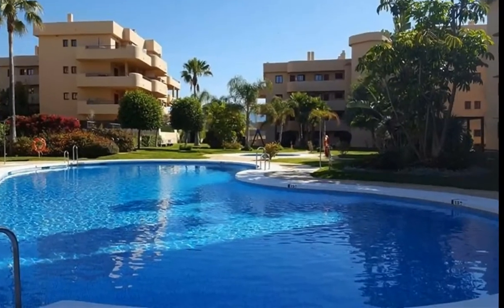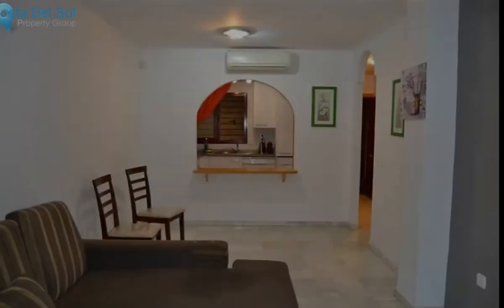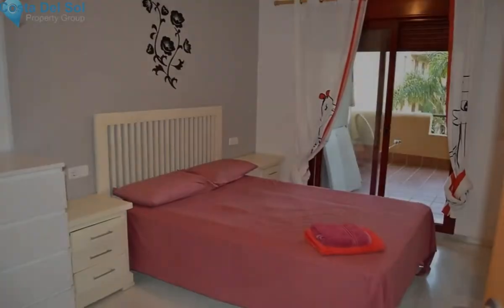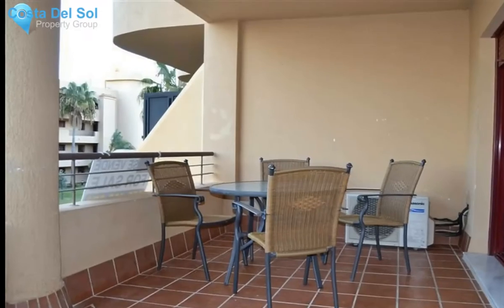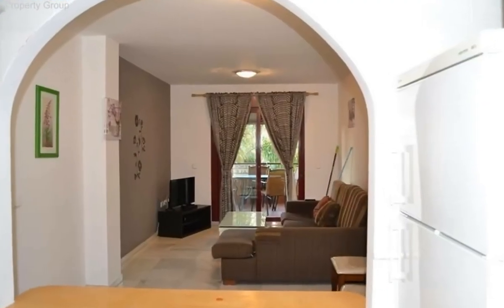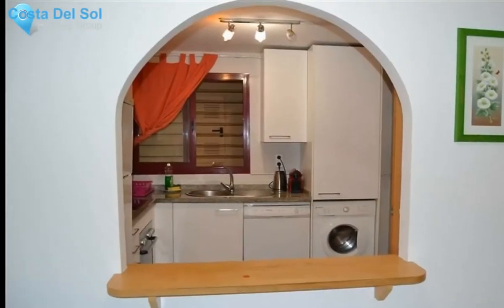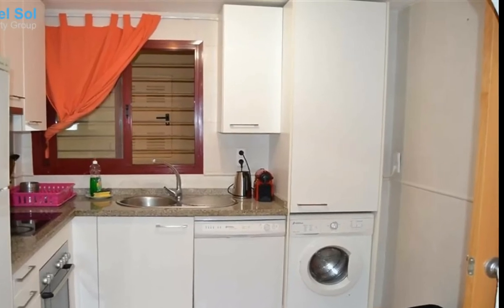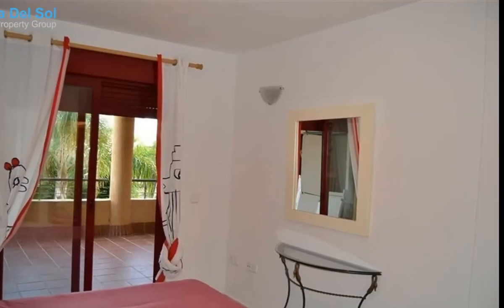1 Bedroom Middle Floor Apartment in La Cala de Mijas, Costa Del Sol FOR SALE &euro; 155,000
1 Bedroom Middle Floor Apartment in La Cala de Mijas, FOR SALE &euro; 155,000Great opportunity to buy a 1 bedroom apartment in Cala Azul.  Apartment has an entrance hall, fully fitted american kitchen off to the right, large sitting room which leads to a nice terrace overlooking the communal garden and pool area.  To the left of the entrance hall bathroom, with bath and a large double bedroom also leading out to the terrace.  This terrace has partial sea views.

The apartment is in excellent condition and has marble floors and air con hot /cold, also the apartment comes with an underground parking space and storeroom.

Location is sought after as this complex is within walking distance of all amenities.